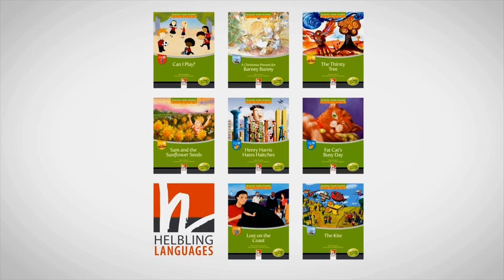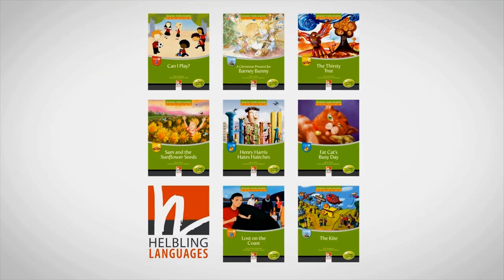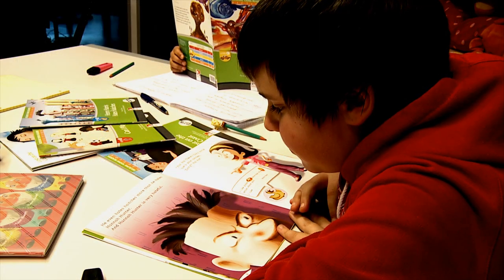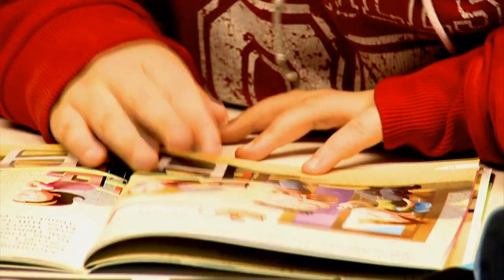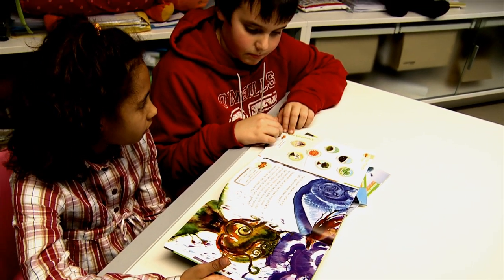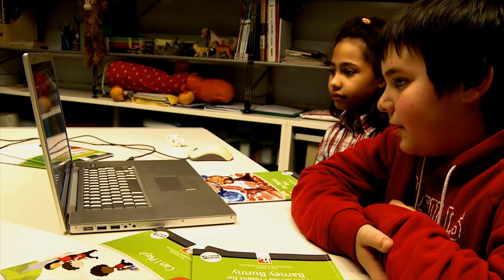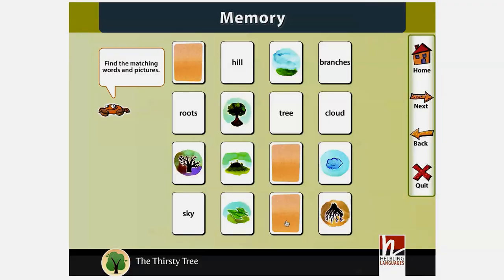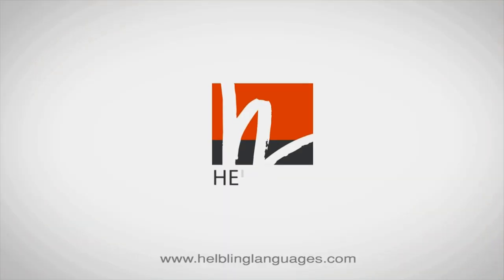HELBLING YOUNG READERS PROMO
Video Promo della nuova serie di libri della Helbling

Videomaker - Stefano Caraceni - Style At Work srl

Helbling Young Readers is an exciting new series of story-driven graded readers for Primary Schools in 5 levels. Beautifully illustrated graded picture books across five levels that introduce young learners to the joy of reading in English fostering a life-long love for language.

Each story is carefully graded and language is presented both as lexical groups and language functions, using high-frequency words in order to promote fluency from an early age.